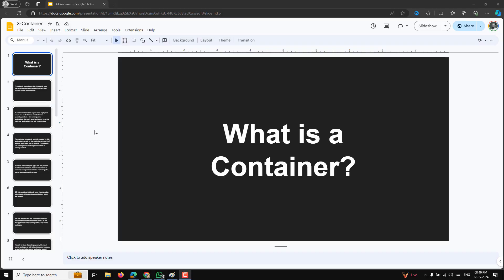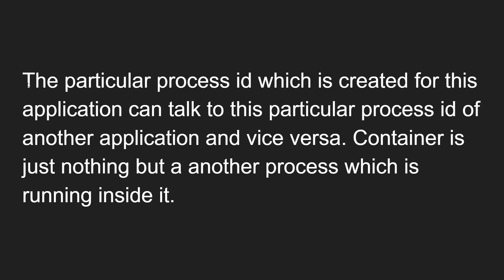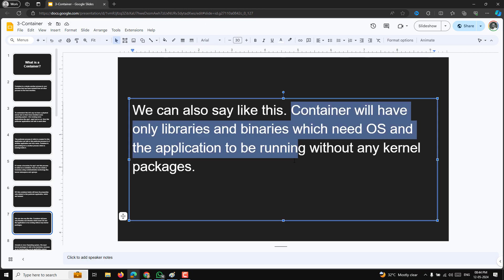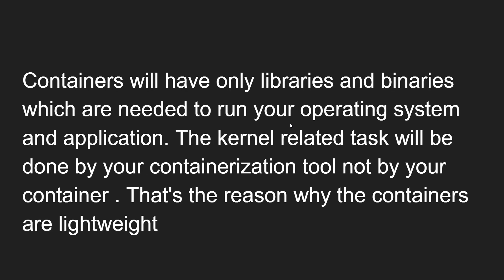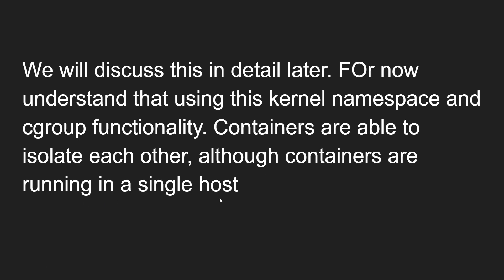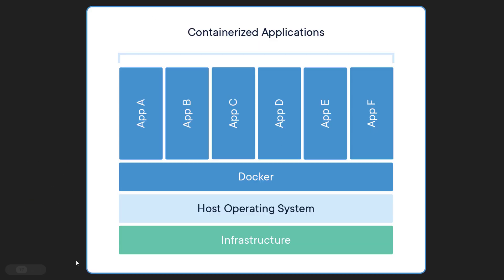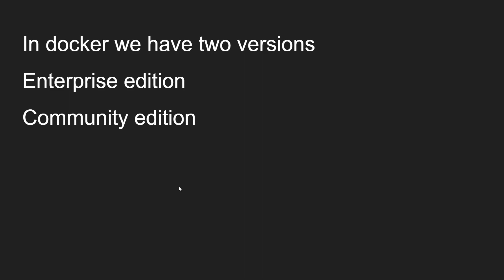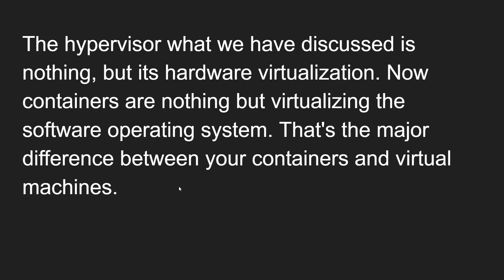3. What is a container and different containerization tools available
In this video we will see What is a container and different containerization tools available